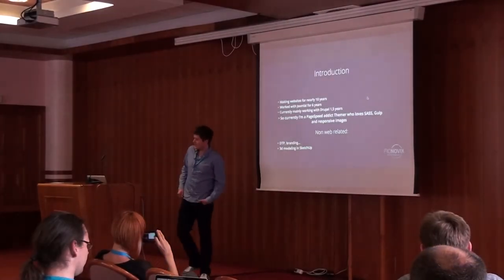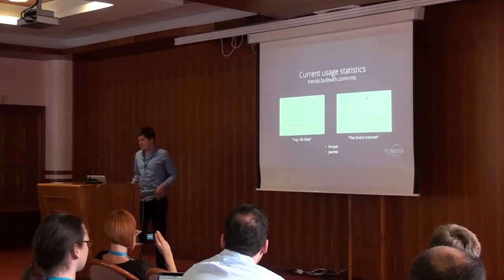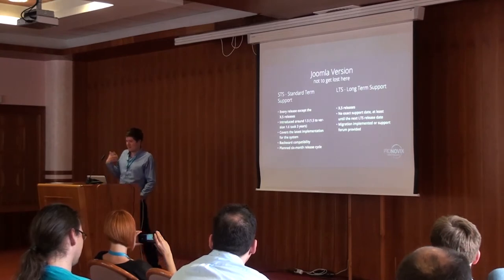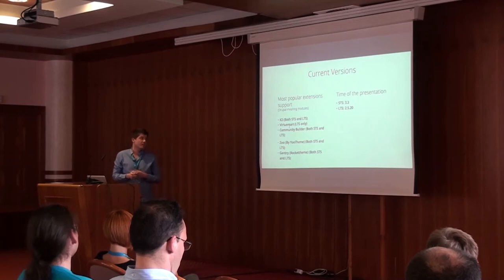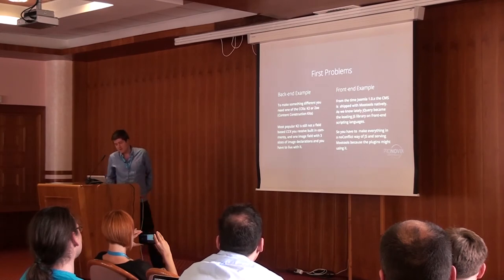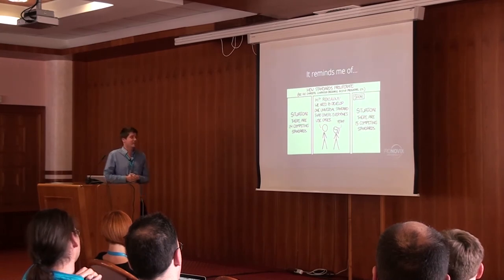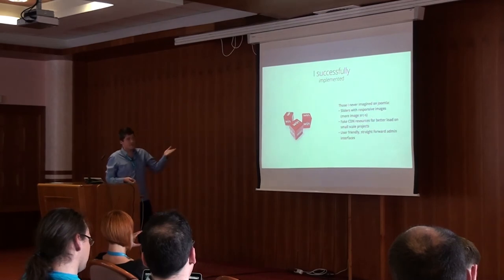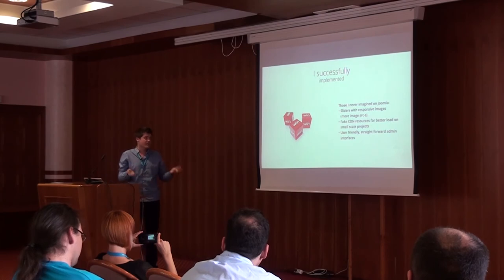Drupal Camp Alpe-Adria 2014: Peter Marosi - Joomla vs Drupal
Drupal Camp Alpe-Adria 2014
Sunday, 18. May 2014